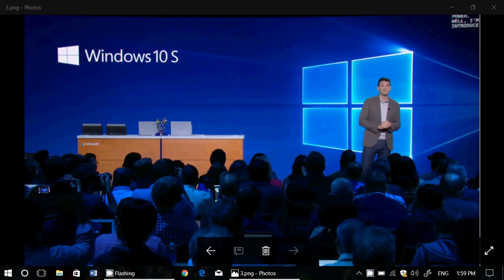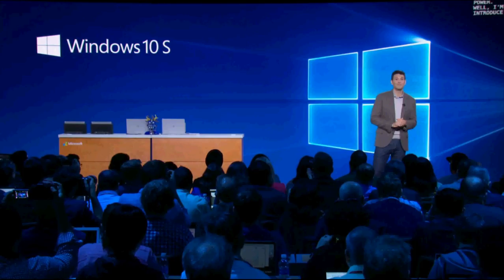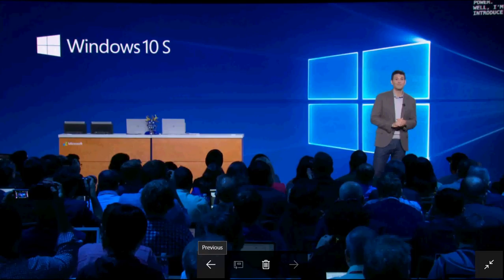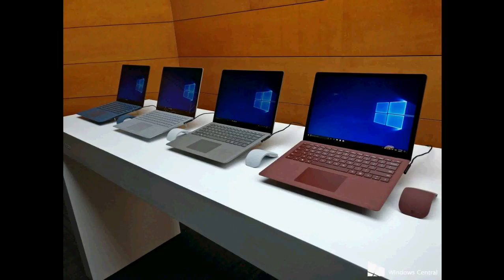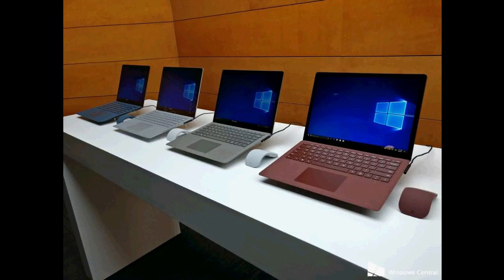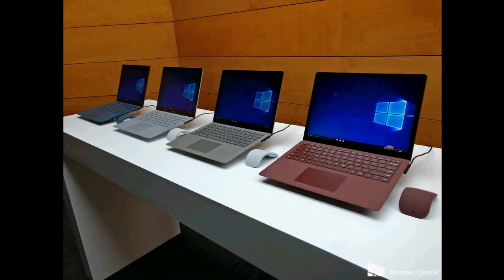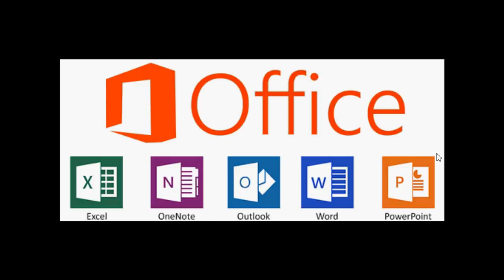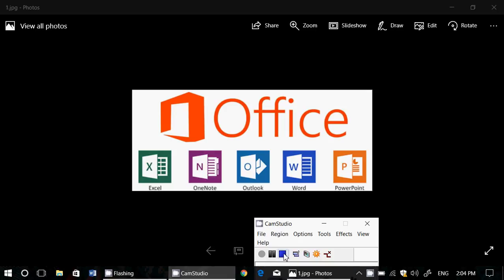Microsoft May 2nd event roundup Surface laptop Windows 10 S and Office 365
The  interesting announcements of Microsoft May 2nd event